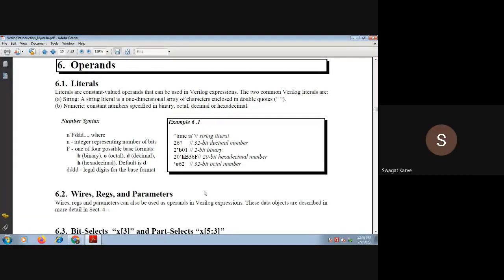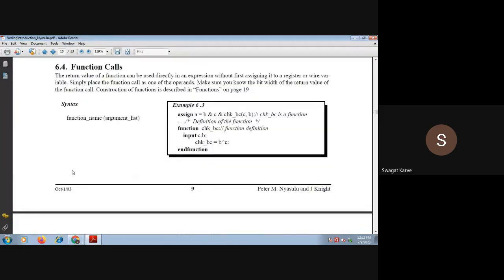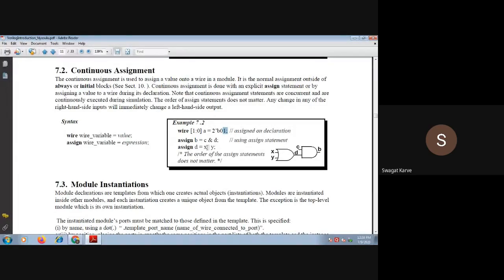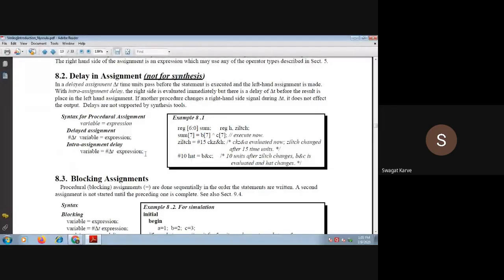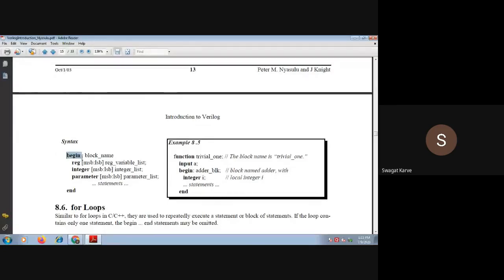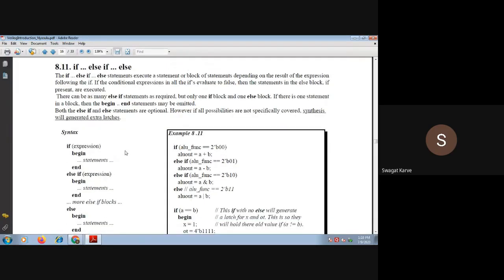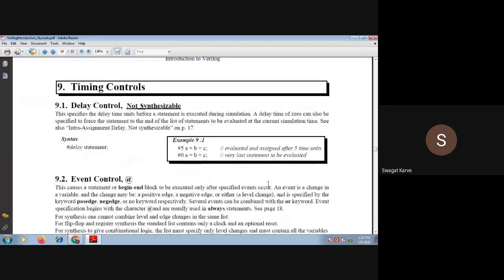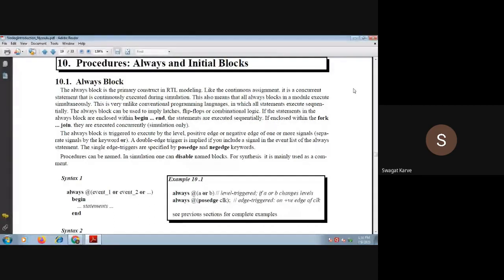Unit No 3 Lect No 3 DDH